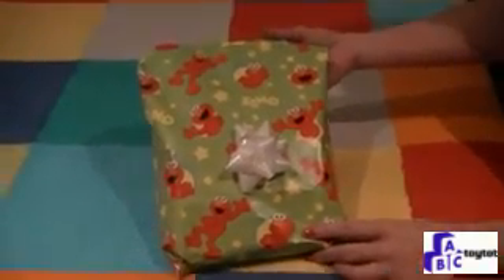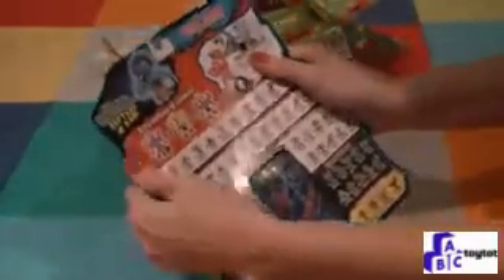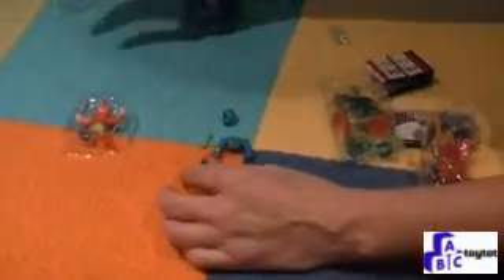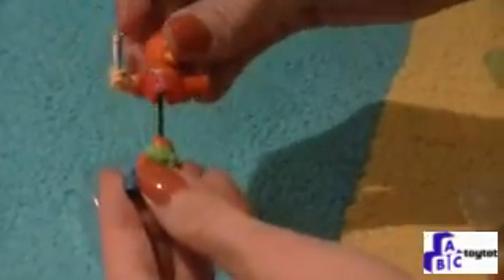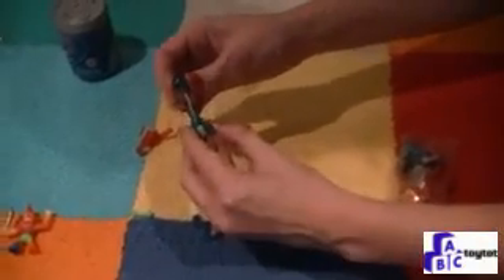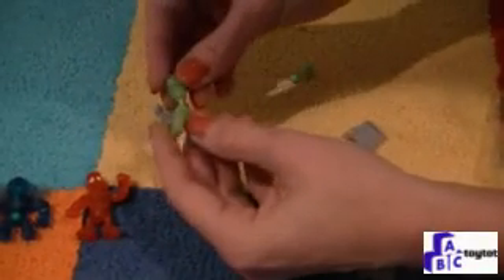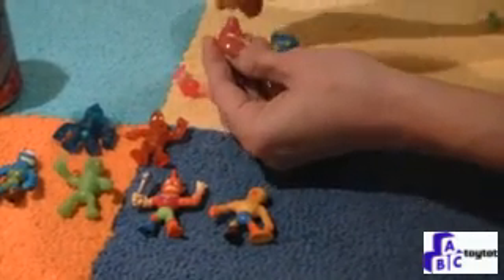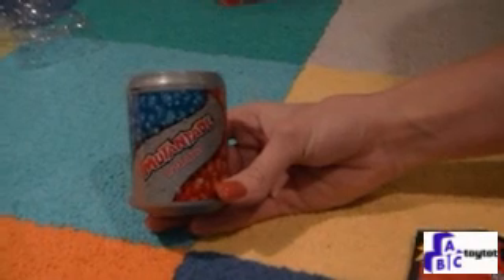Mutant Mania Mix & Match Wrestlers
Instructional video for putting together the Mutant Mania Mix & Match Wrestlers.